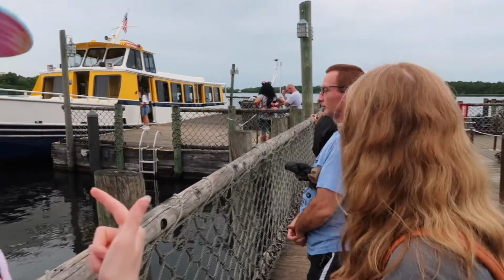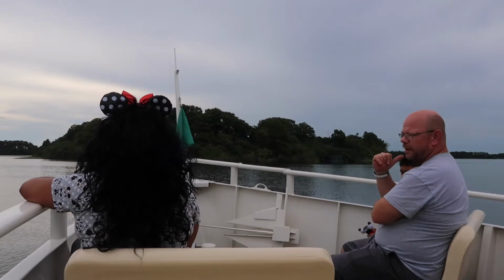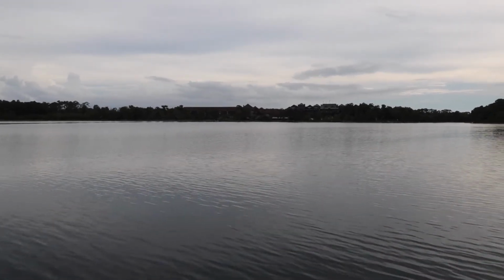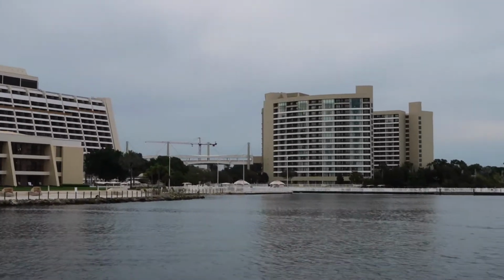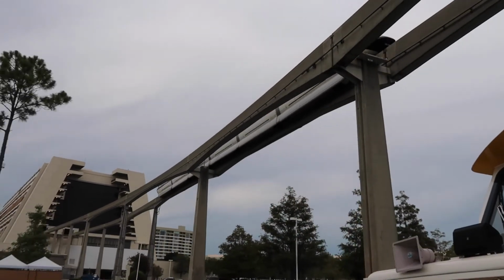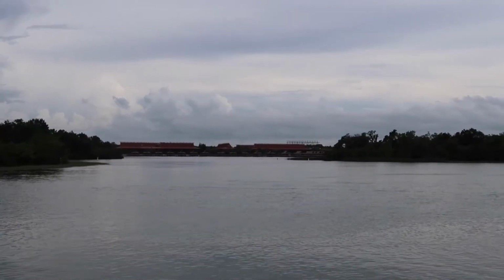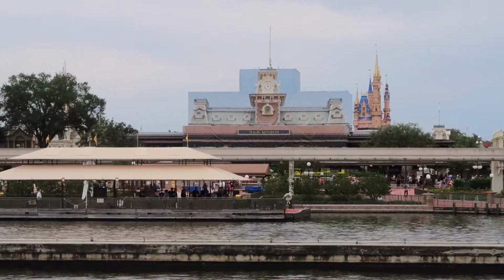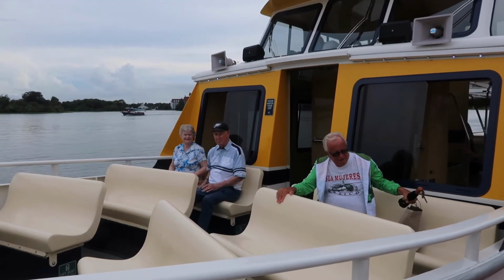POV WALT DISNEY RESORT BOAT RIDE | FORT WILDERNESS TO MAGIC KINGDOM